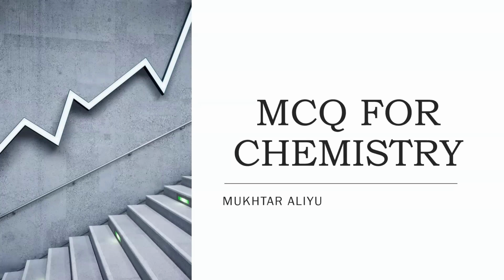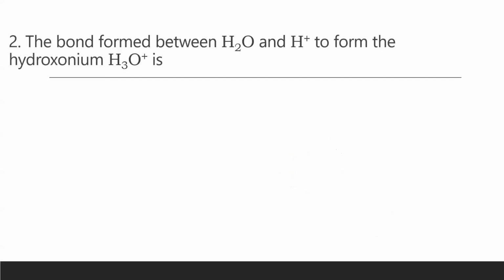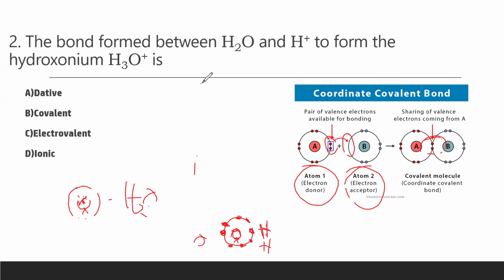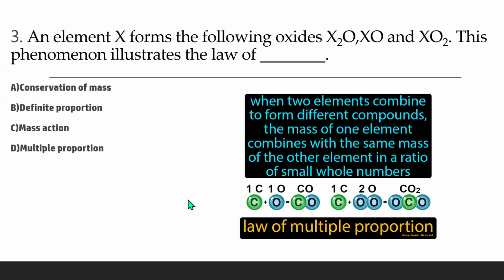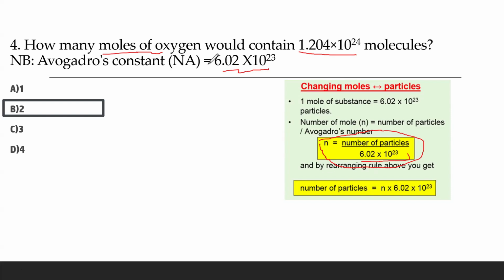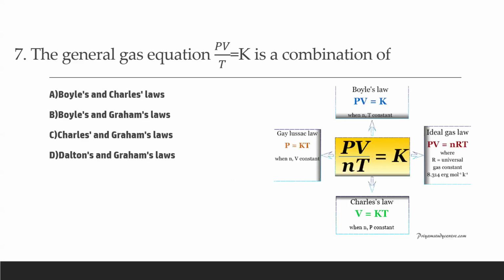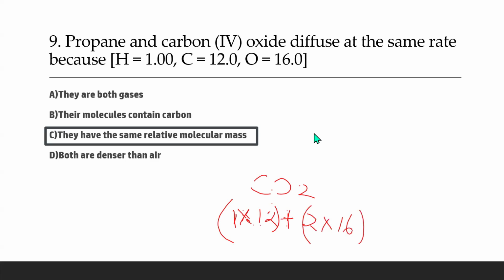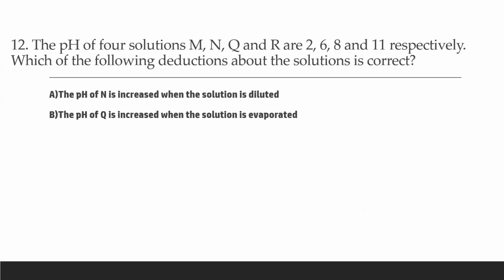Possible Chemistry Questions in 2025 JAMB Episode 2